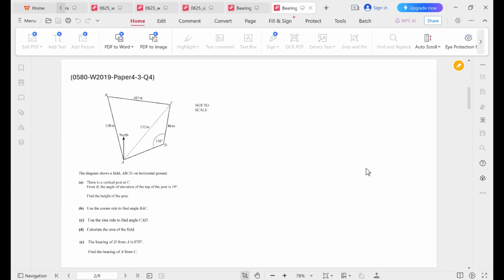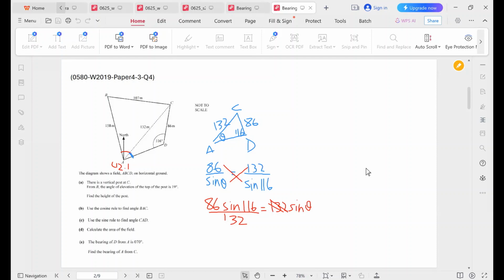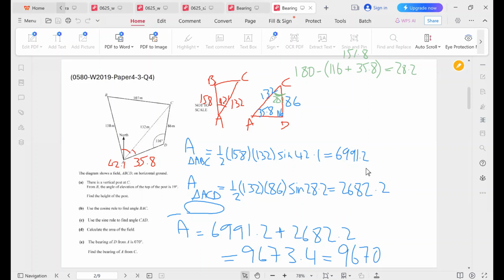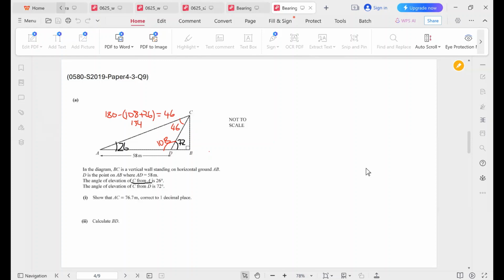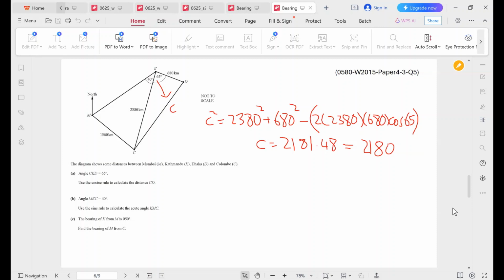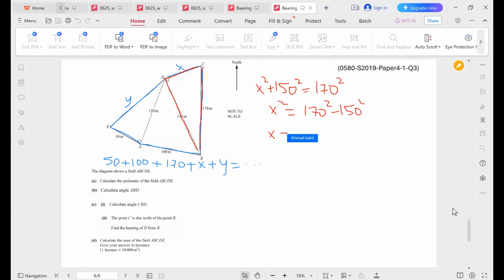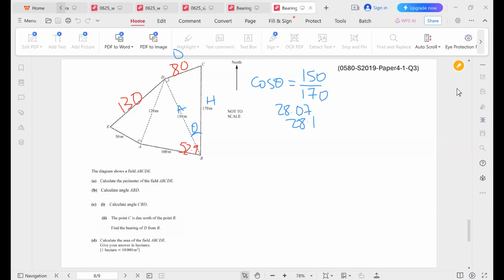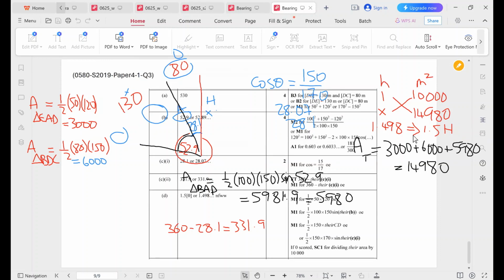Bearings and Elevation